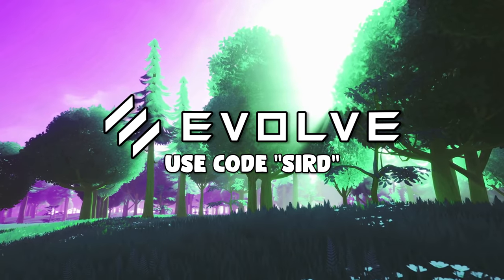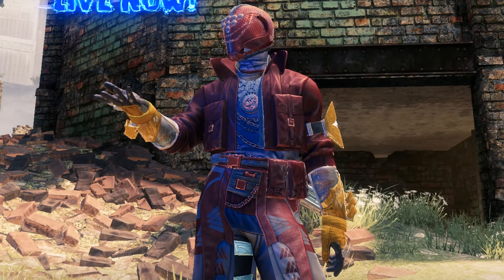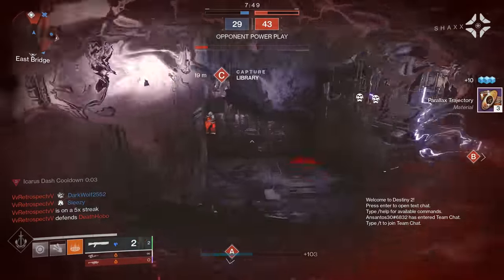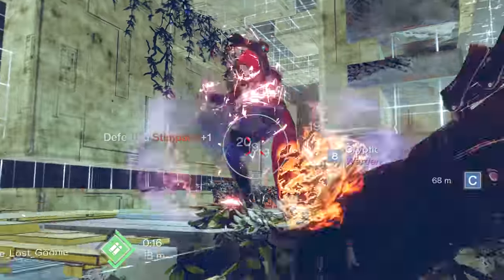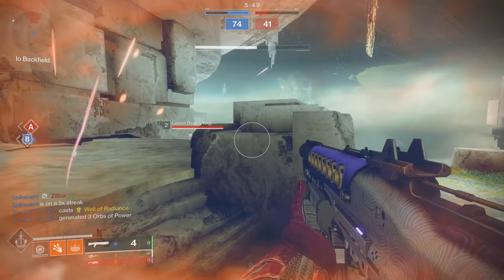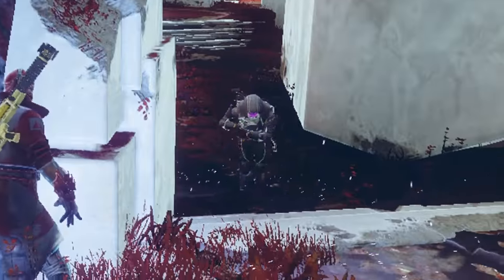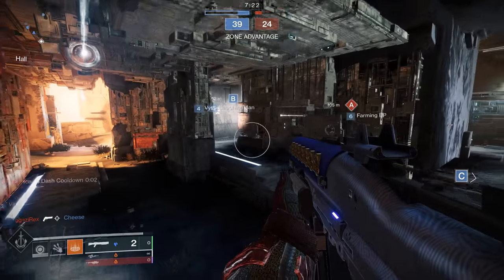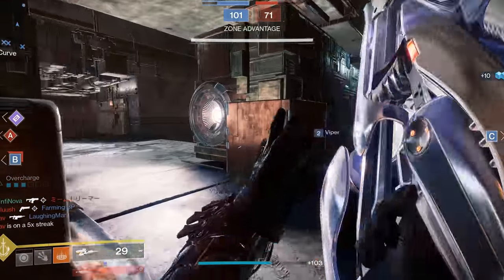The NEW Stasis Shotgun **throws away Retold Tale**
Install Raid for Free ✅ Mobile and PC and get a special starter pack 💥 Available only for the next 30 days 💥 Thank you to Raid for Sponsoring this video.

The fractethyst is a stasis shotgun and is muy cool.